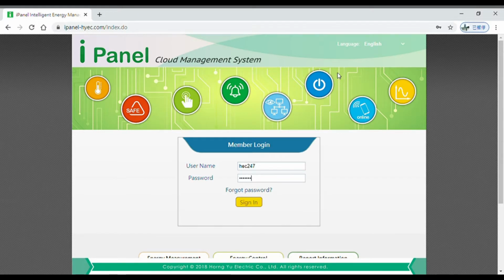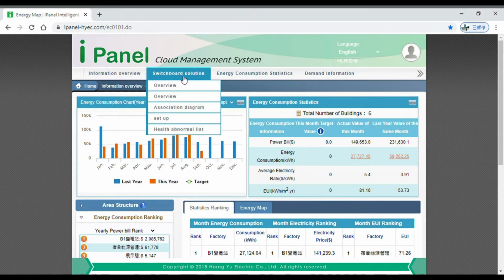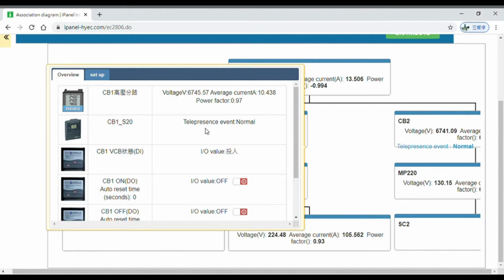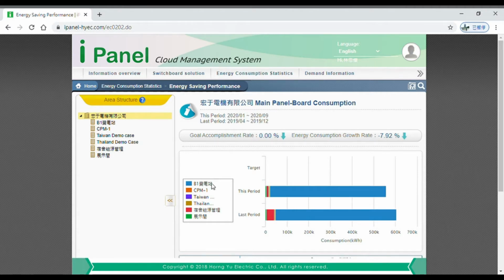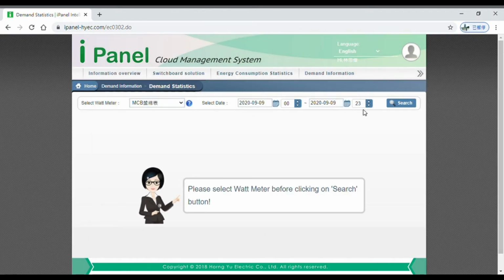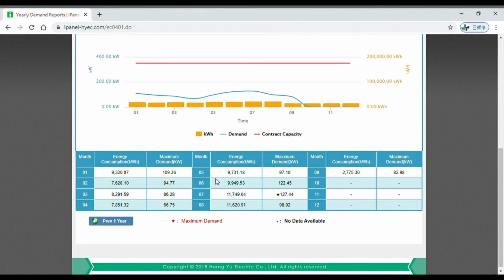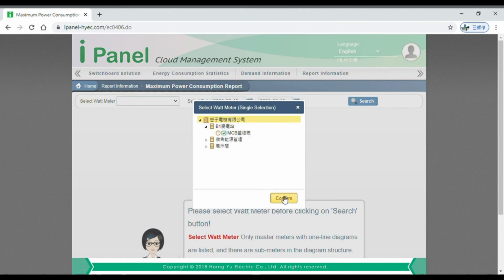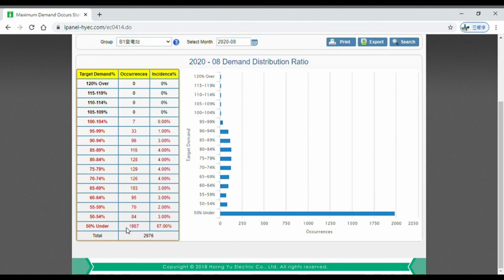iPanel Cloud Platform｜Smart Power Monitoring & Management｜HORNGYU ELECTRIC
HORNG YU ELECTRIC CO., LTD. develops iPanel cloud monitor system which enables users to view and operate electrical information online. Five main functions show below :
1. Information Overview
2. Switchboard Solution
3. Energy Consumption Statistics
4. Demand Information
5. Report Information